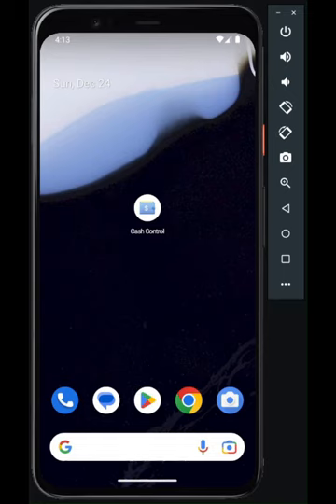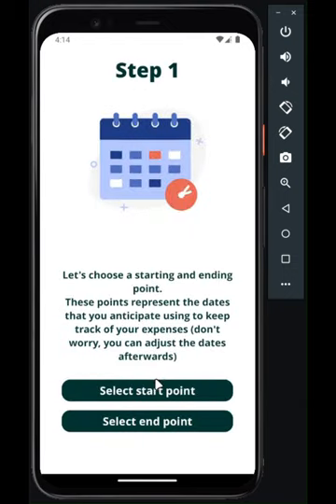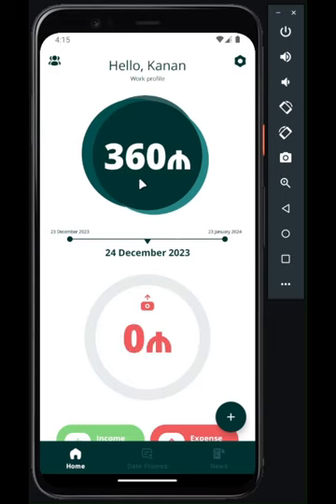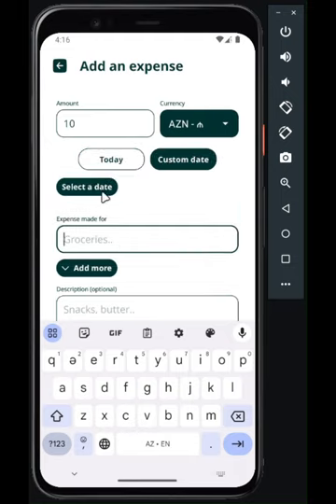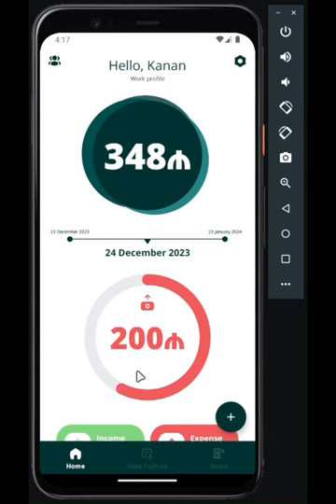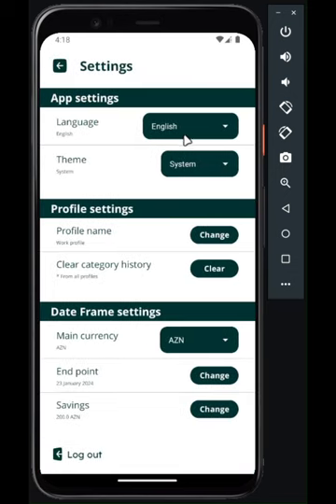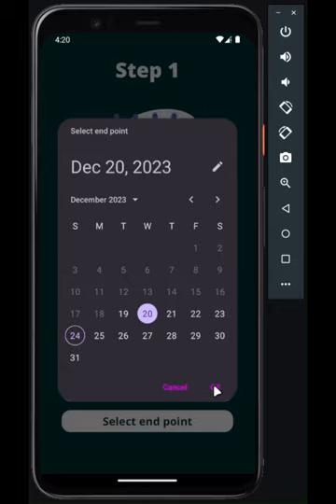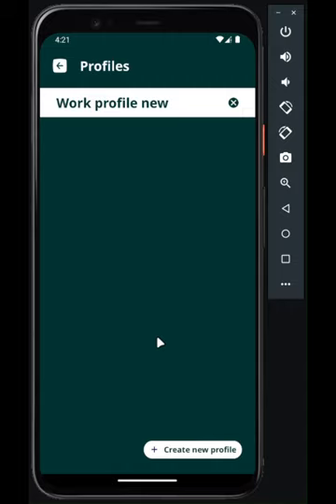Project 4: Cash Control (budget management app)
This practical expense management app is born from my desire to control spending. Unlike other apps, it uniquely manages your daily budget based on your chosen date frame and spending patterns. Overspend, and your budget decreases the next day; underspend, and it increases.

Although there is no server backend on this project, I have added a user login process with local db just to simulate login.

Each user account can have N number of profiles.

At first, the user creates a new profile and then creates a new date frame. Date Frames consist of the user's budget, main currency (all expenses with different currencies will be converted to this main currency), and most importantly, the date period information in which the user intends to track his or her budget. Based on the user's budget and spending habits, the app calculates a daily limit for the particular day. If the user spends more than the budget and does this occasionally, the app cuts down the limit as a punishment.

Creating identical date frames in a profile is prohibited. For example, if the user wants to add another date frame with the same dates but different budget and currency information, he or she has to create another profile and a new date frame on this profile.

Built with:
Kotlin,
Coroutines - for asynchronous and more..,
Android Architecture Components - Collection of libraries that help you design robust, testable, and maintainable apps,
LiveData - to notify views when the underlying database changes,
Flows - to compute stream of data asynchronously,
ViewModel - to store UI-related data that isn't destroyed on UI changes,
Room - to store searched weather information
Jetpack navigation - to navigate between fragments
MVVM Architecture - to separate the business logic from the UI
Gson library - for JSON serialization/deserialization
Retrofit2 - to build communication between the app (client) and web servers
Dagger-Hilt - to inject dependencies